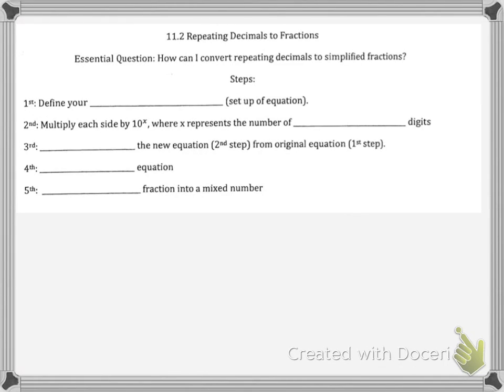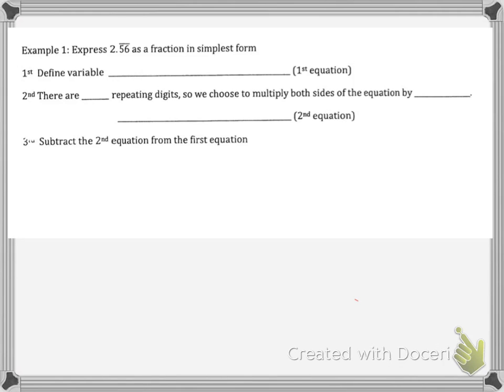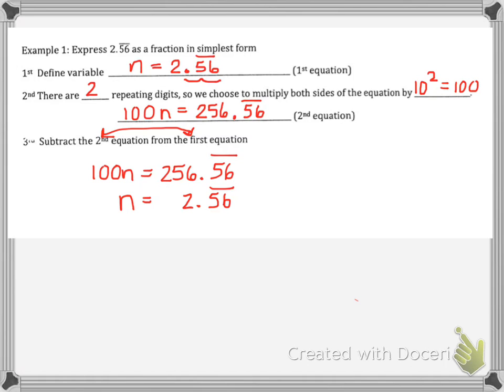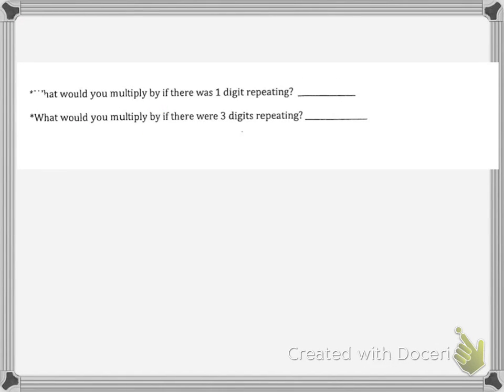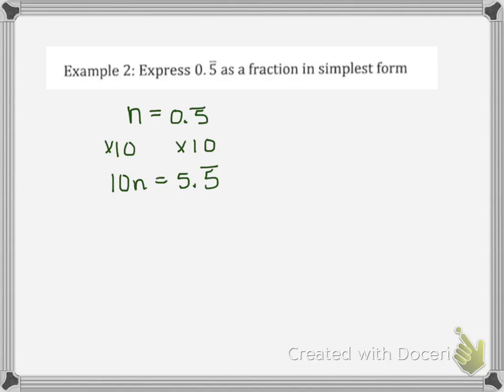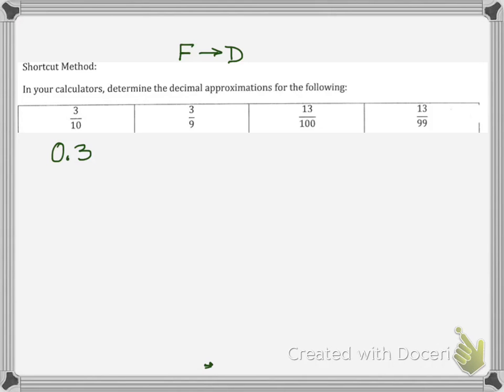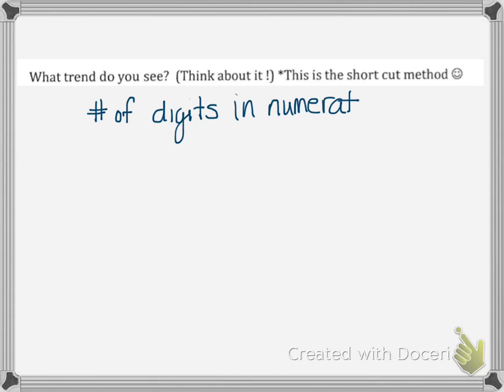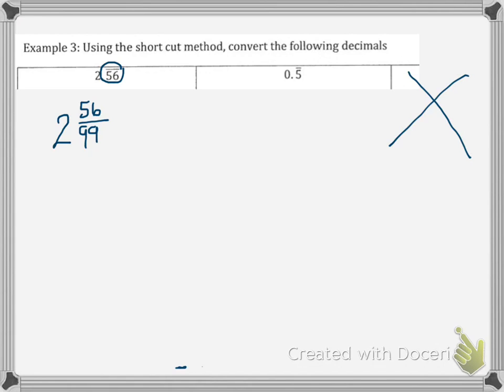repeating decimals to fractions